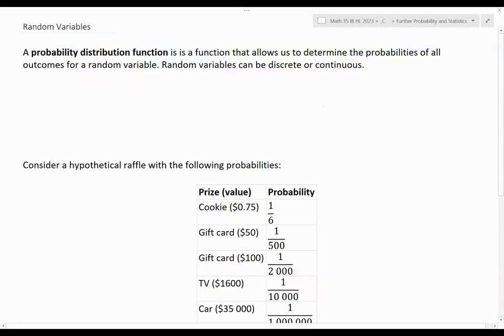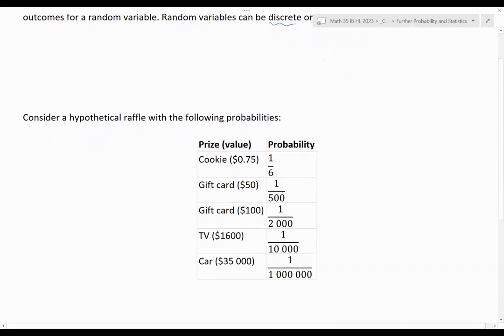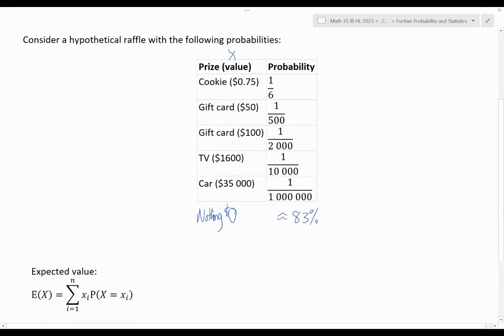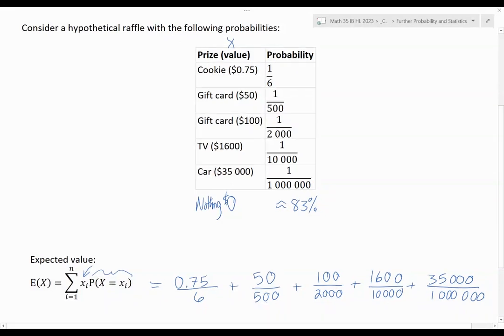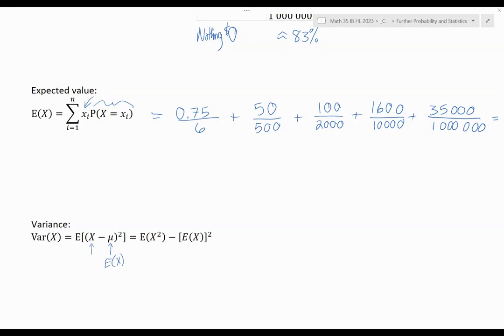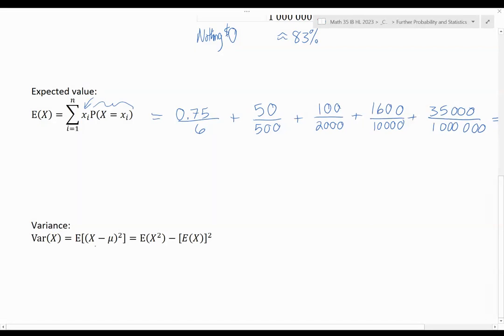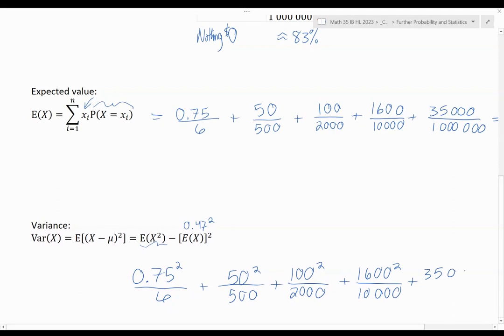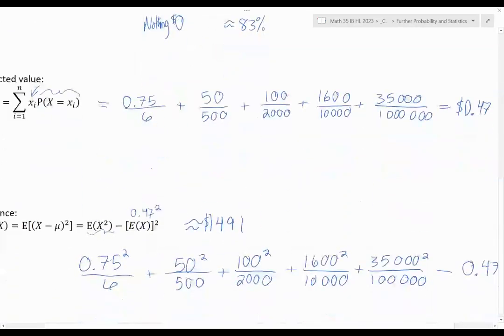Random Variables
Probability and Statistics - Lesson 1